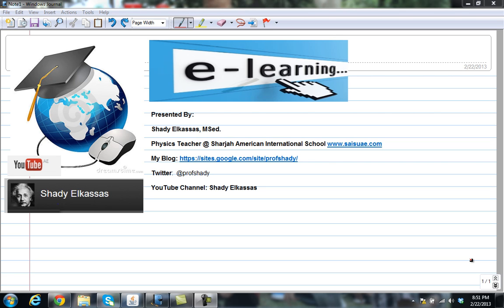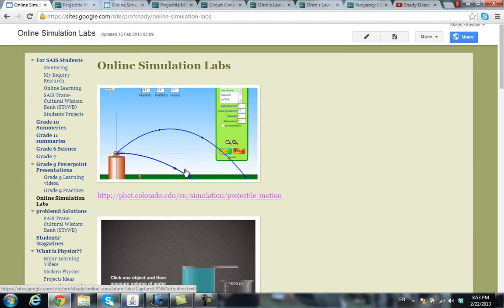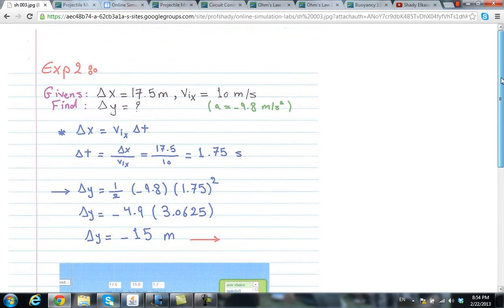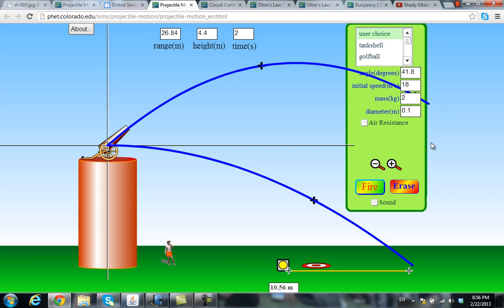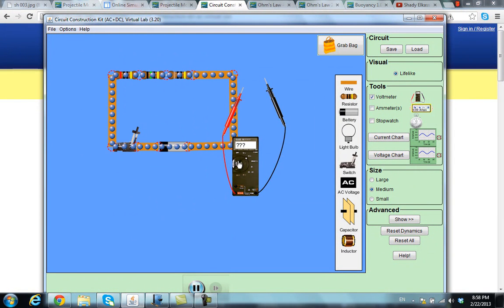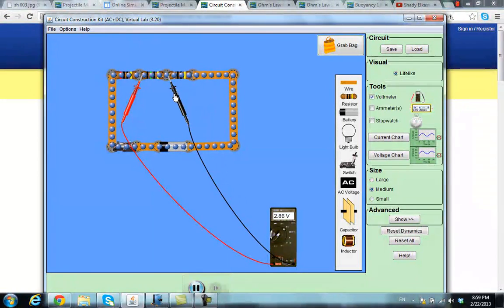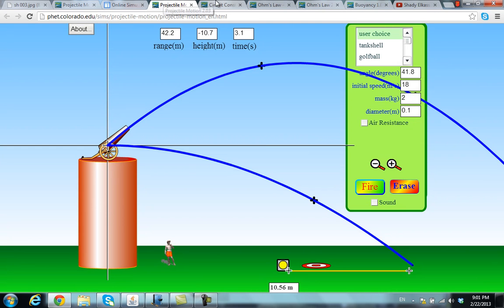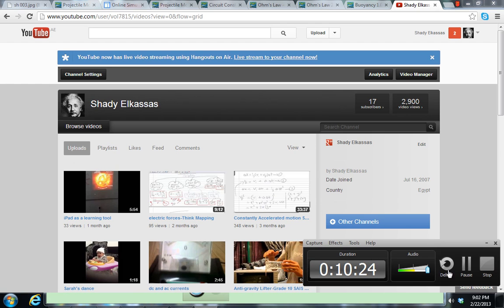SAIS e-Learning in Physics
This video shows how to use the free online learning resources such as lab simulators to be utilized in teaching and learning. Lab simulators can help students to design their own experiments and at the same time to apply the concepts in a practical way.